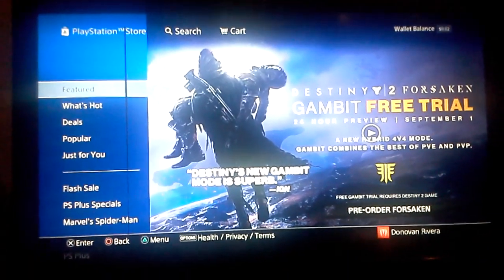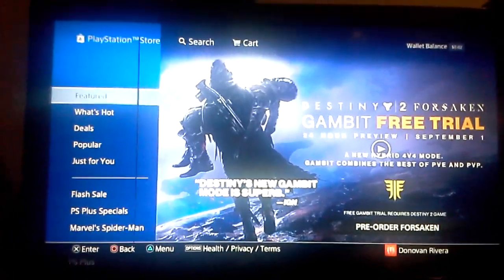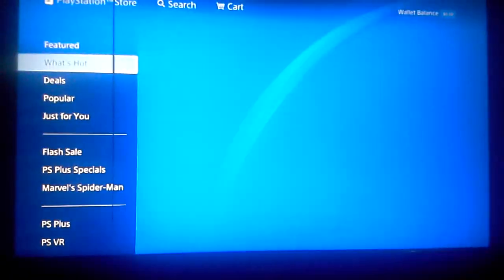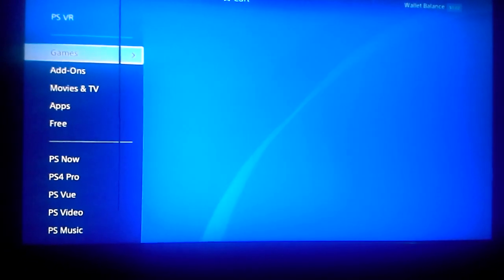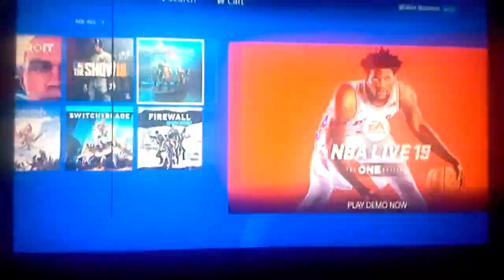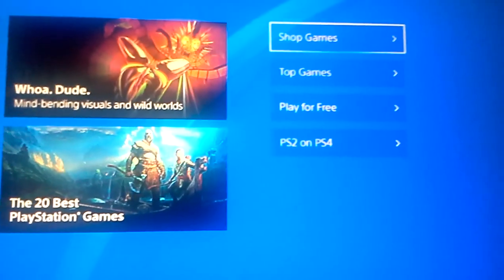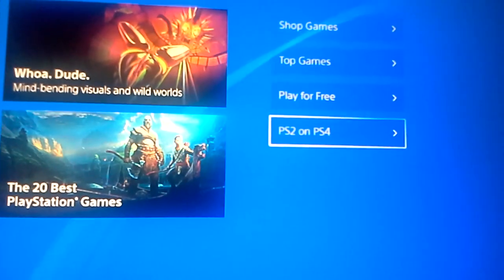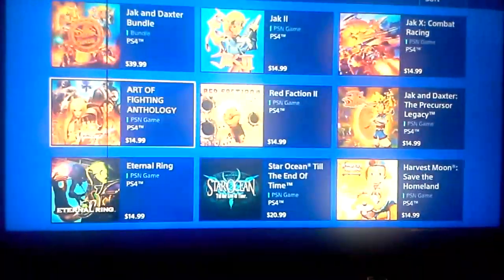How to get ps2 on ps4!!!